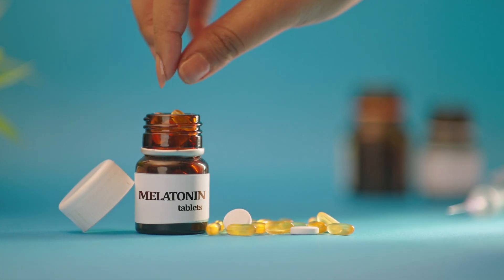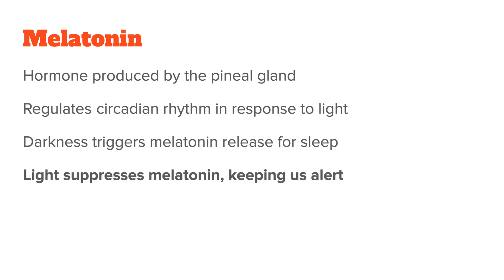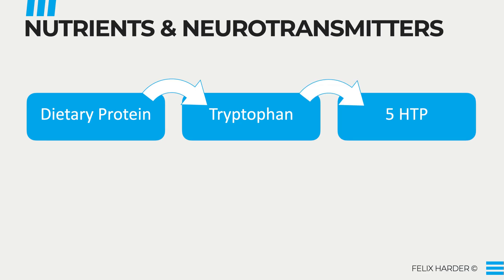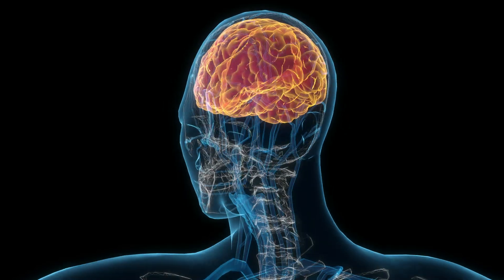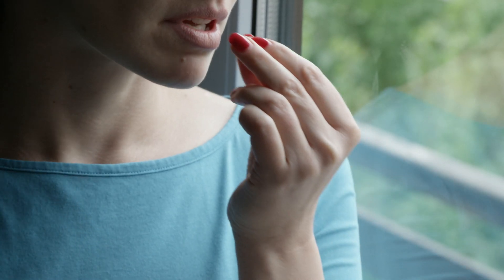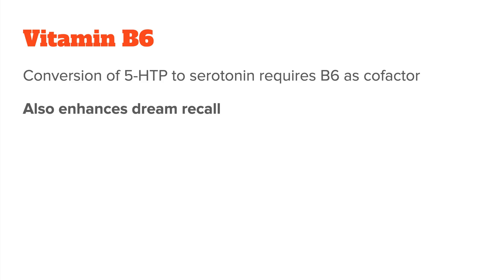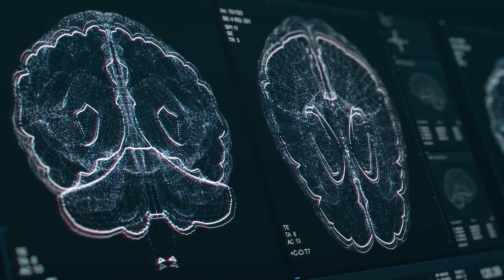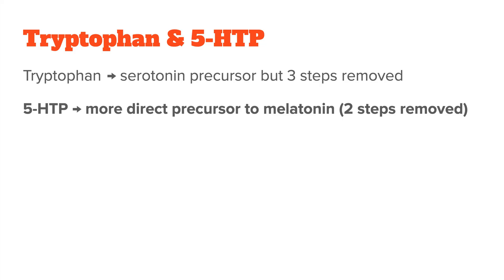How To Increase Melatonin Naturally (Vitamins, Minerals & Cofactors)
Melatonin plays a crucial role in regulating our sleep-wake cycles. Many people, especially those dealing with insomnia or irregular sleep patterns, have tried melatonin supplements to increase its levels. But not everyone tolerates them so if for whatever reason you want to increase melatonin naturally without taking melatonin supplements , this video is for you. I’ll go over all the necessary nutrients and cofactors that are proven to boost melatonin and help you sleep better.

- Timestamps -
00:00 Introduction
00:29 What Is Melatonin
01:37 How Is Melatonin Made In The Body
02:43 Melatonin & Magnesium
04:55 Melatonin & Vitamin B6
06:03 Melatonin & Zinc
07:00 Melatonin & 5HTP / Tryptophan
07:52 Melatonin & Methyl Donors
09:02 Other Supporting Nutrients